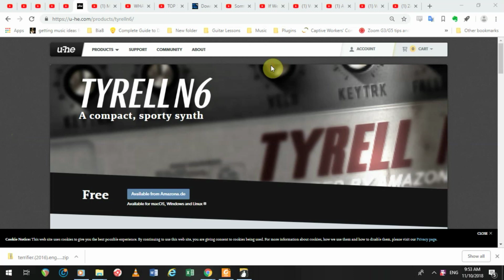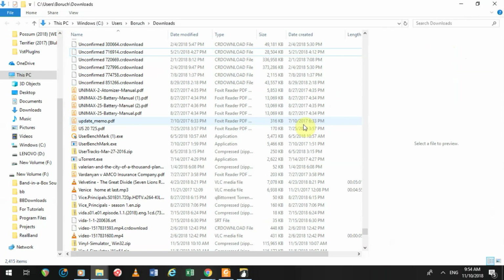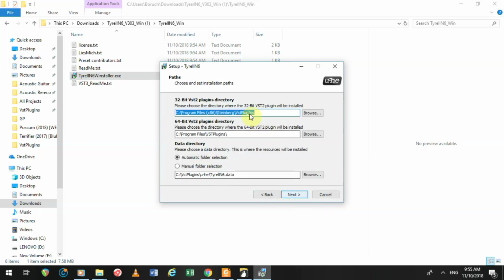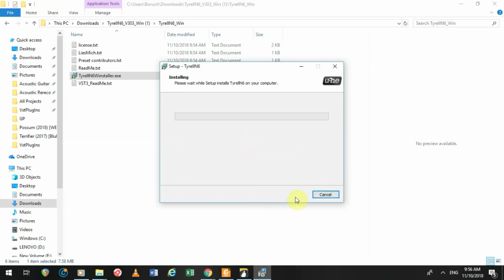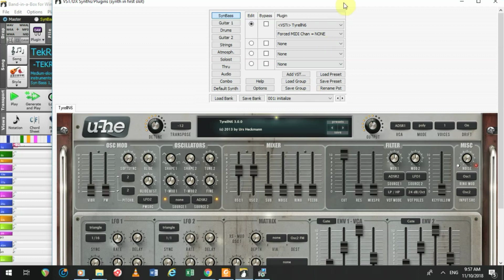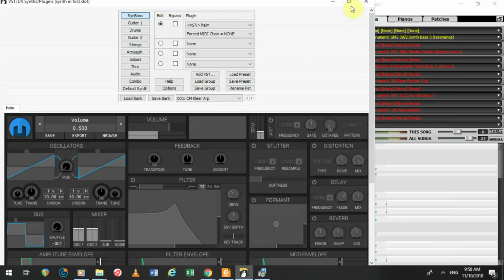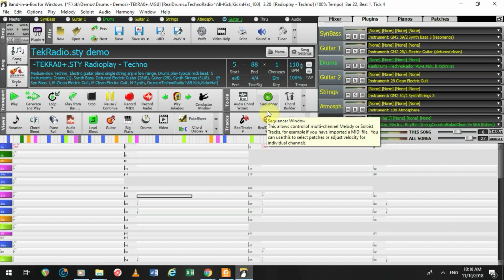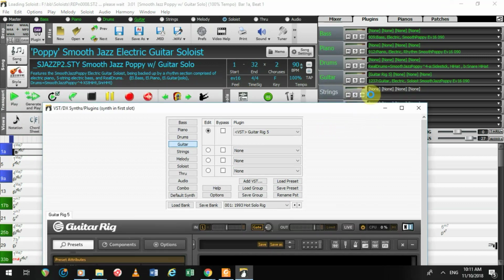How to install, locate, and load third-party VSTs and Plugins into Band-in-a-Box/Realband